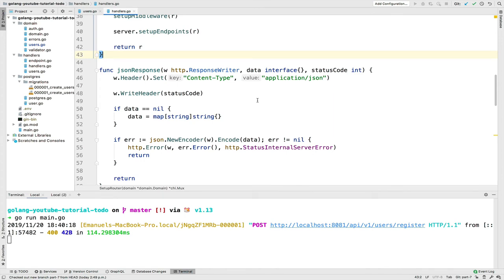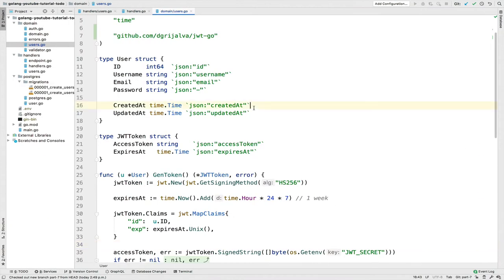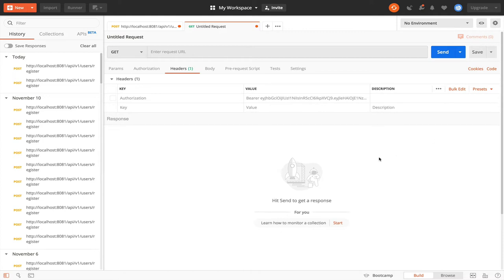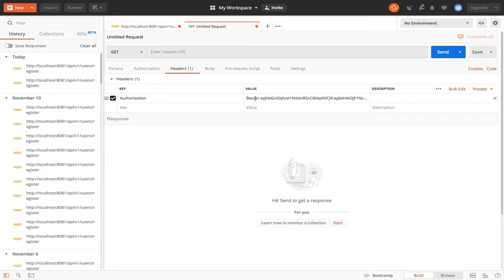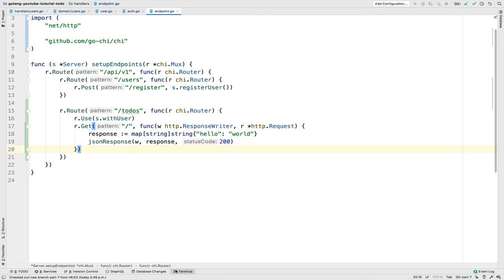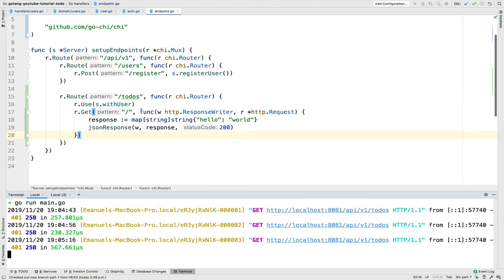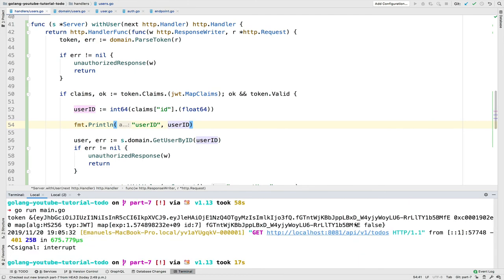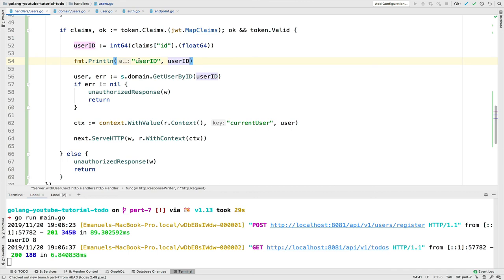Part 7 - Extract JWT from headers and unauthorized middleware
- Wonmin Jeon
- iMarket
- Tarek Fattah
- Donald Walters
- Ara Juljulian
- ghanim aldousery
- Nacho Valera
- KarDo Qadir
- Matteo Pennisi